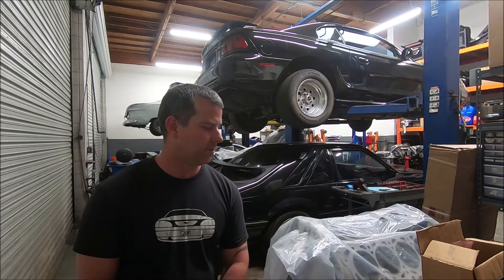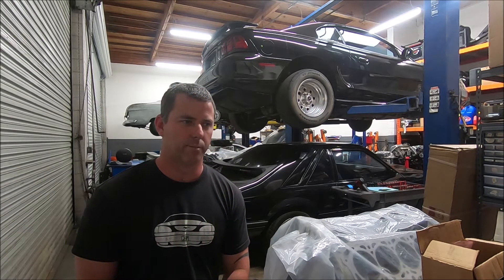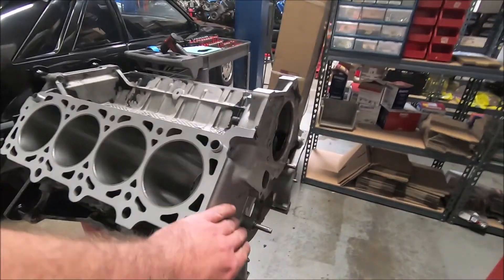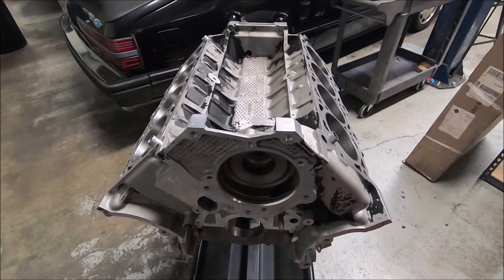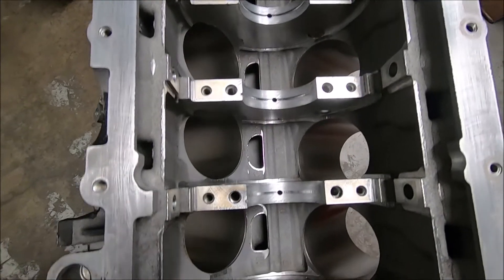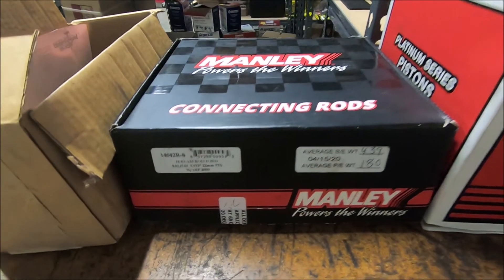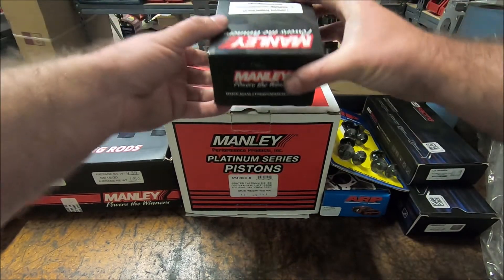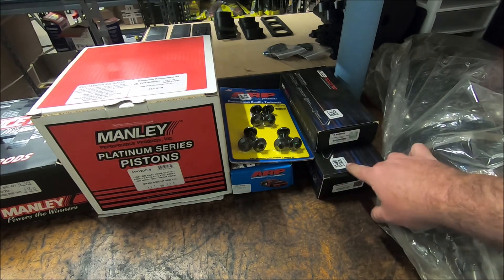99 Mustang GT Nemak Block with Manley Rods and Pistons Build Part 1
Starting off a new series of videos.  This build is a Nemak aluminum block with a factory cast 4.6 cast crank and forged Manley rods & pistons.  The shortblock will also have King HP series bearings and ARP fasteners.  The long block will have factory PI heads with custom Todd Warren cams.